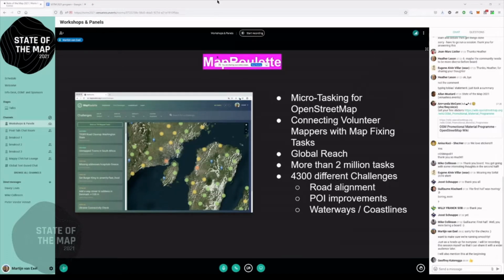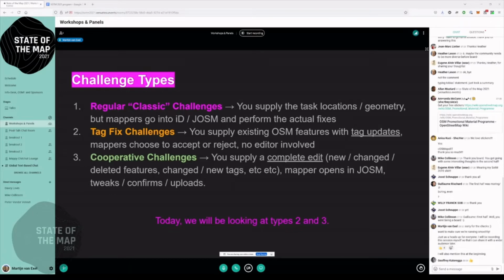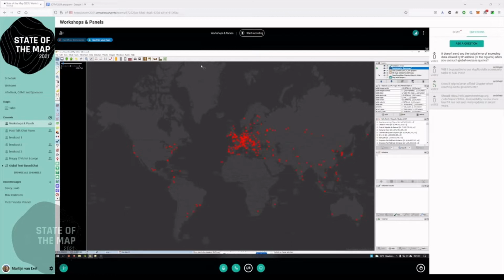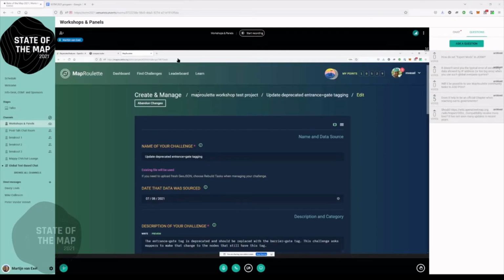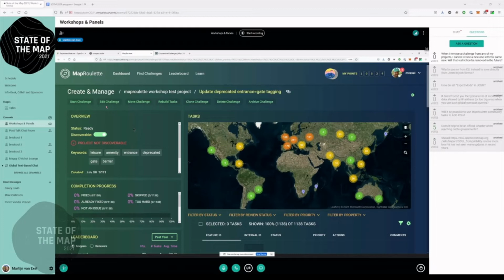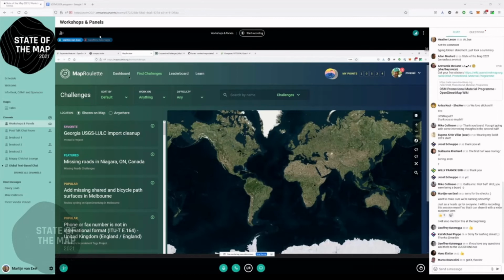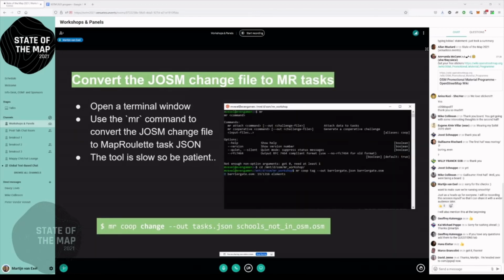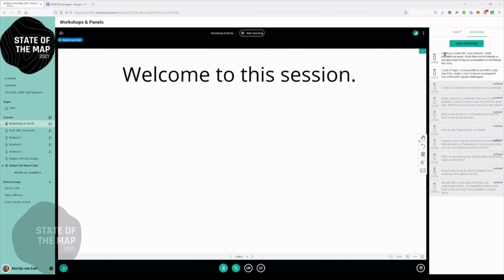State of the Map 2021 | MapRoulette Workshop: Cooperative and Tag-Fix Challenges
An hour long workshop that explains in detail how to create Tag-Fix and Cooperative Challenges for MapRoulette, the microtasking tool for OpenStreetMap